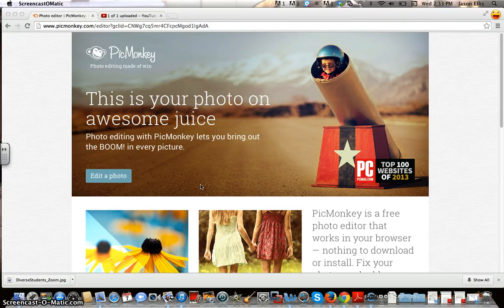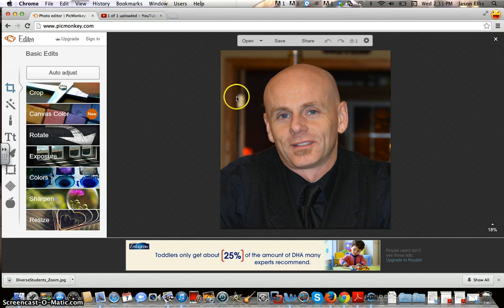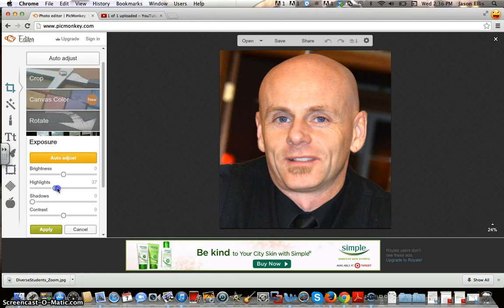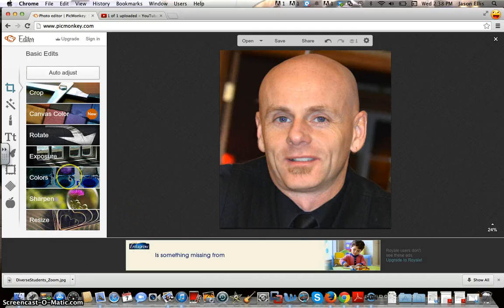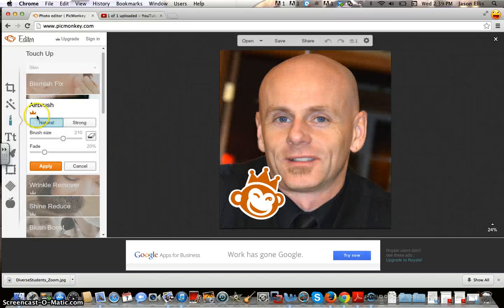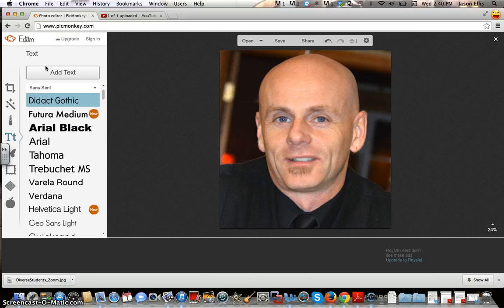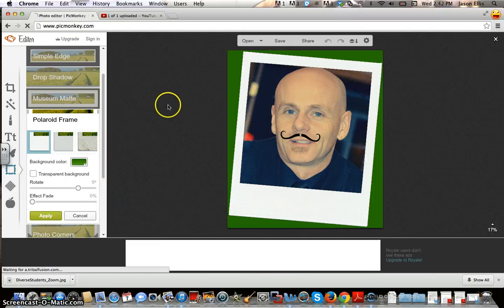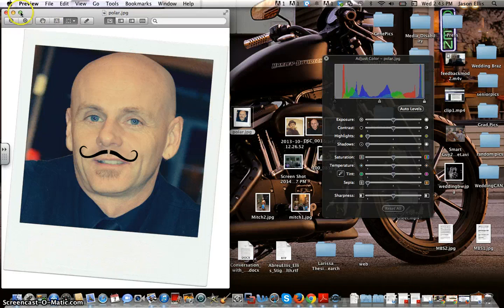Intro to PicMonkey